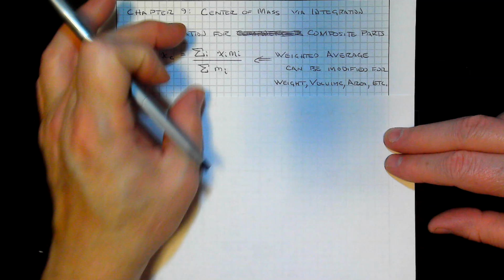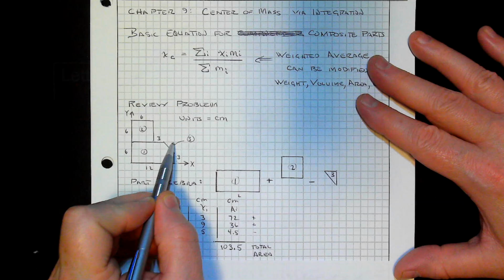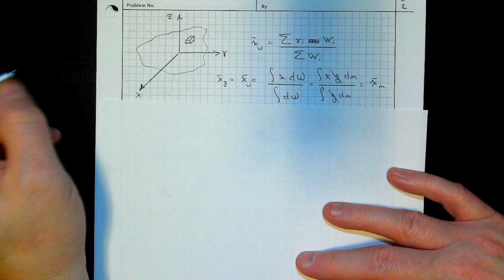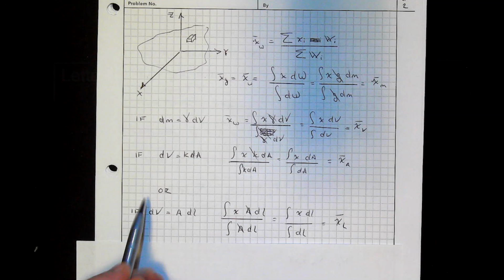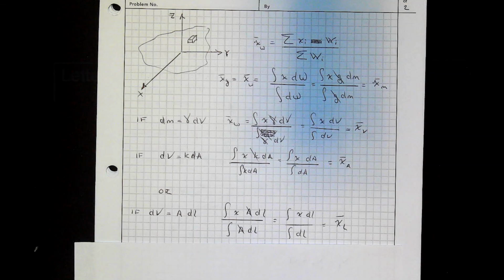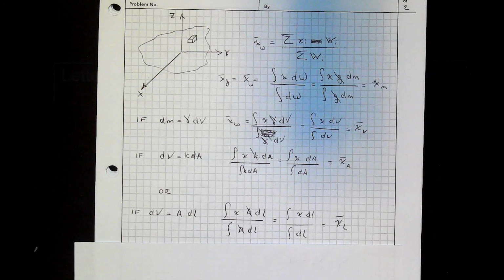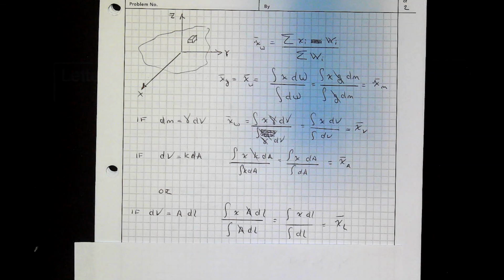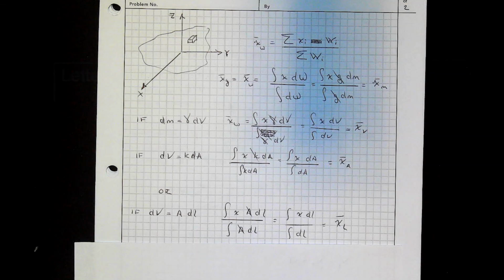Rigid Body Dynamics Chapter 1, Lecture 1